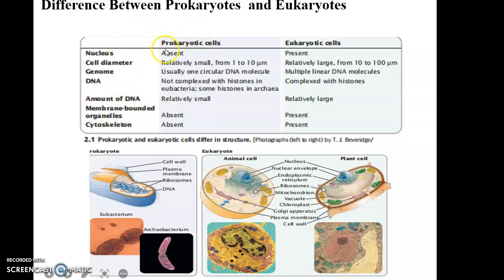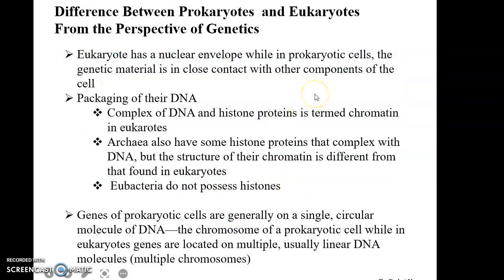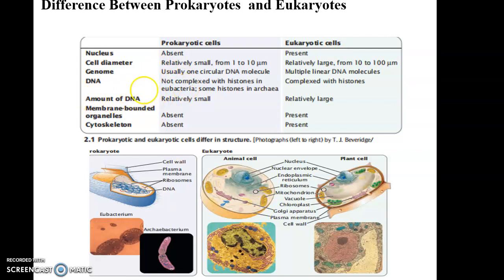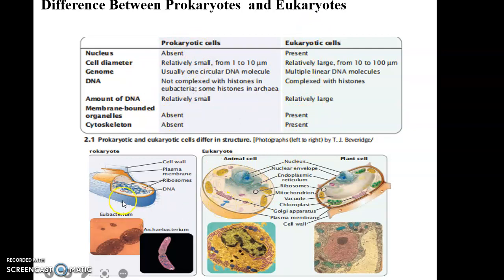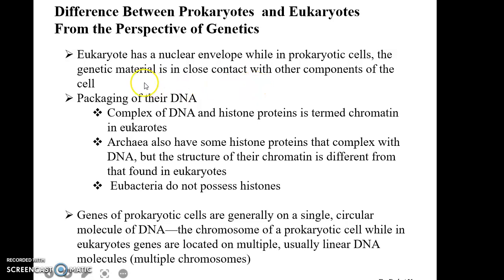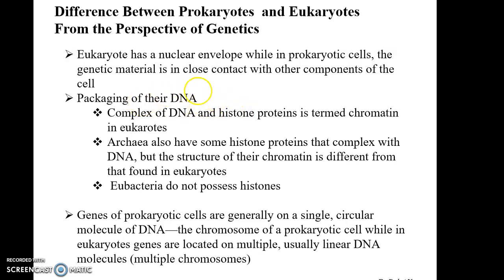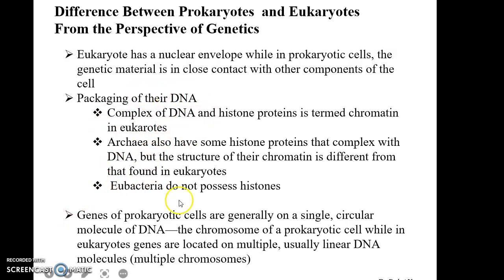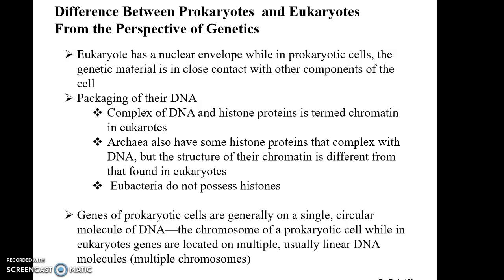Difference Between Prokaryotes and Eukaryotes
From the perspective of genetics, a major difference between prokaryotic and eukaryotic cells is that a eukaryote has a nuclear envelope, which surrounds the genetic material to form a nucleus and separates the DNA from the other cellular contents. In prokaryotic cells, the genetic material is in close contact with other components of the cell—a property that has important consequences for the way in which genes
are controlled.
Another fundamental difference between prokaryotes and eukaryotes lies in the packaging of their DNA. In eukaryotes, DNA is closely associated with a special class of proteins, the histones, to form tightly packed chromosomes. This
complex of DNA and histone proteins is termed chromatin, which is the stuff of eukaryotic chromosomes. Histone proteins limit the accessibility of enzymes and other proteins that copy and read the DNA, but they enable the
DNA to fit into the nucleus. Eukaryotic DNA must separate from the histones before the genetic information in the DNA can be accessed. Archaea also have some histone proteins that complex with DNA, but the structure of their chromatin is
different from that found in eukaryotes. Eubacteria do not possess histones; so their DNA does not exist in the highly ordered, tightly packed arrangement found in eukaryotic cells. The copying and reading of DNA are therefore simpler processes in eubacteria. Genes of prokaryotic cells are generally on a single, circular molecule of DNA—the chromosome of a prokaryotic cell. In eukaryotic cells, genes are located on multiple, usually linear DNA molecules (multiple chromosomes).
Eukaryotic cells therefore require mechanisms that ensure that a copy of each chromosome is faithfully transmitted to each new cell. This generalization—a single, circular chromosome in prokaryotes and multiple, linear chromosomes in eukaryotes—is not always true. A few bacteria have more than one chromosome, and important bacterial genes are frequently found on other DNA molecules called plasmids. Furthermore, in some eukaryotes, a few genes are located on circular DNA molecules found in certain organelles